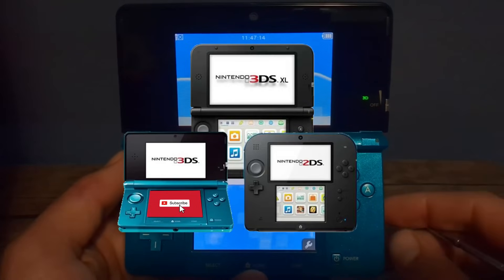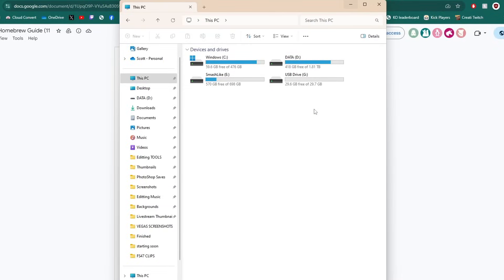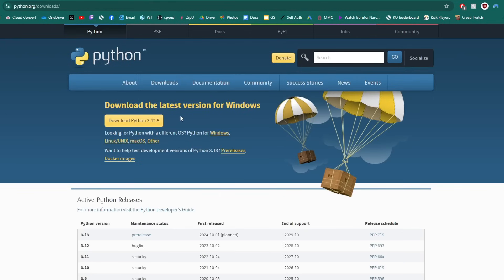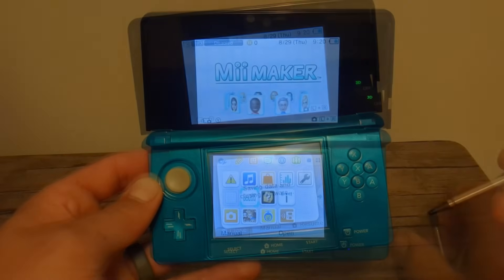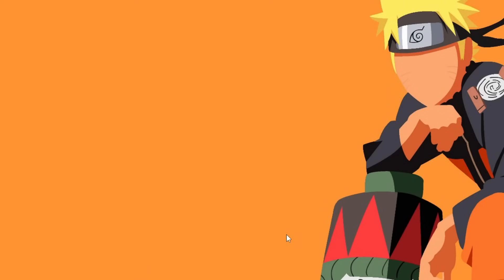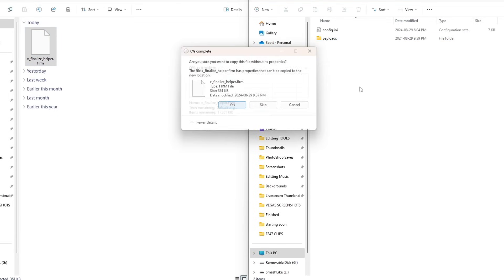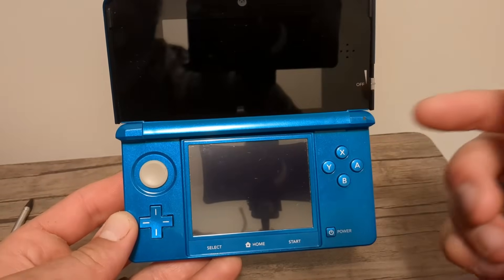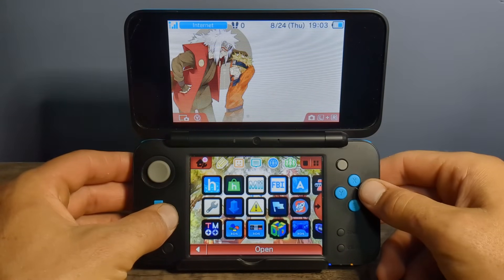FULL GUIDE to Mod ANY Model 3DS for FREE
Here is my UPDATED video on how to MOD your 3DS!! It will work on ANY Model of 2ds or 3ds on the 11.17 firmware! We are using the MSET9 Exploit.

Shout out to @J0n_b0 from my HB discord server for his expert help!

Products from the Video:

SD CARDS:

USB SD card reader

16GB Micro SD Card: 32 GB
32 GB: Micro SD Card
64GB Micro SD card
128Gb Micro SD Card

Timestamps

0:00 Overview
0:19 What You Need
1:34 Resource Doc
2:05 CFW Check
2:35 Formatting SD Card
4:56 Downloads
6:01 SD Setup/Python
6:46 Mset9 Exploit
12:28 Removing Injection
13:08 Finalizing Setup
15:28 GodMode9
17:03 Saving Nand Backup
18:21 Getting Homebrew Apps!!

3ds hacks, 3ds modding guide, 3ds.hacks.guide, hacking my 3ds, modded 3ds tour, how to hack 2ds, how to homebrew 3ds, 2ds homebrew video, 3ds homebrew